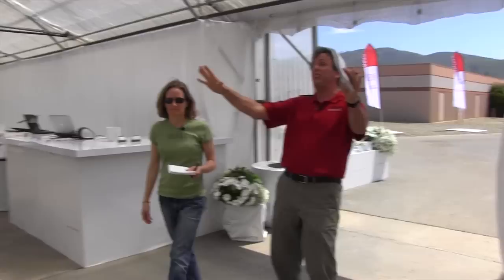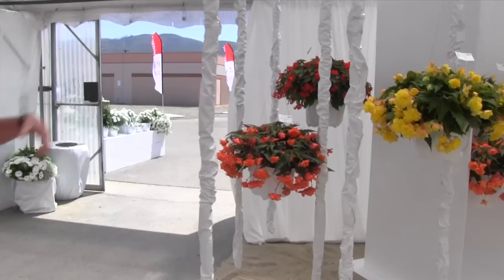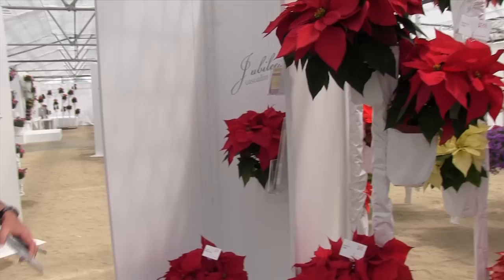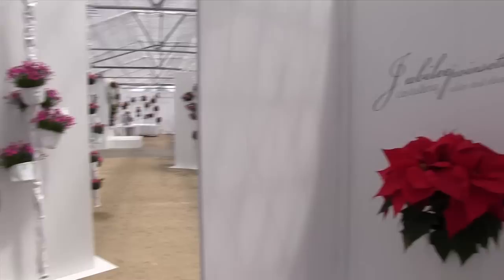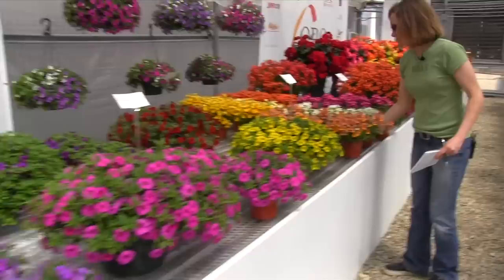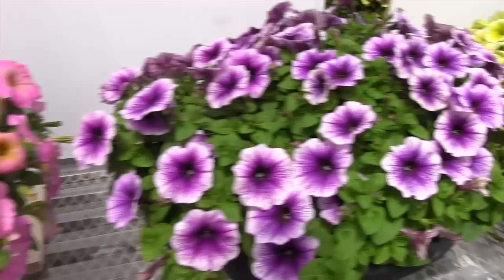2013 Spring Trials: Dummen North America (Fides location)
Chris and Ellen walk through the "White Edition" of Dummen North America's southern stop, with a focus the Fides, Oglevee, Ecke and Oro brands.